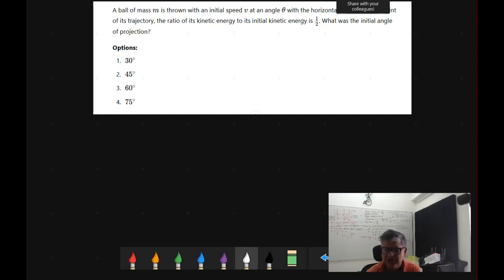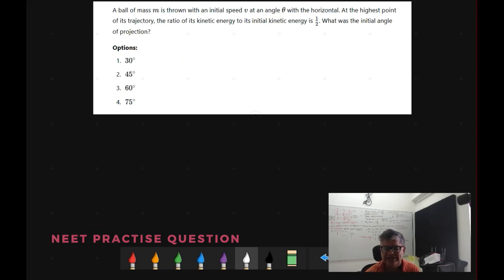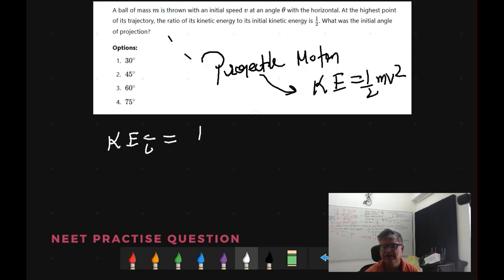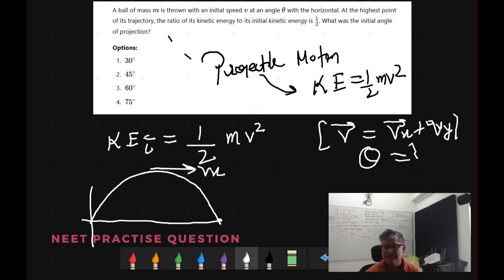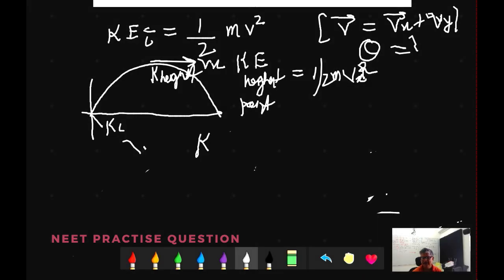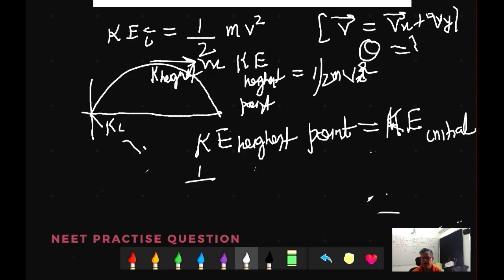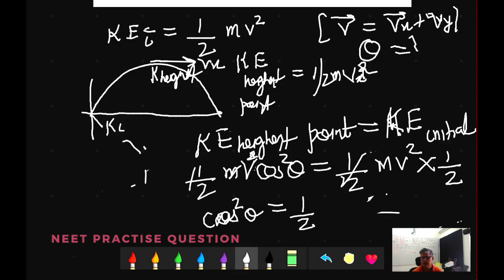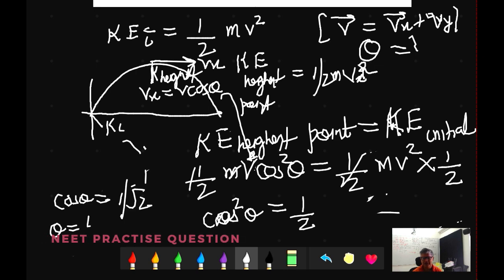The 45-Degree Trick: Solving Kinetic Energy at Highest Point of Projectile Motion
Master this essential NEET physics problem! Learn how to find the angle of projection when the kinetic energy at the highest point is half of its initial value. This quick tutorial explains the relationship between velocity components and energy, showing you why the horizontal velocity (V cos θ) is the key to solving projectile energy ratios in seconds.

JOIN FREE NEET DOUBT FORUM & GET ANSWER TO YOUR NEET QUESTIONS

JOIN FREE JEE MAINS DOUBT FORUM & GET ANSWER TO YOUR NEET QUESTIONS

Here is the question from the thumbnail, formatted properly:

A ball of mass m is thrown with an initial speed  v  at an angle theta with the horizontal. At the highest point of its trajectory, the ratio of its kinetic energy to its initial kinetic energy is {1}{2} \). What was the initial angle of projection?

1. 30
2. 45
3. 60
4.  75